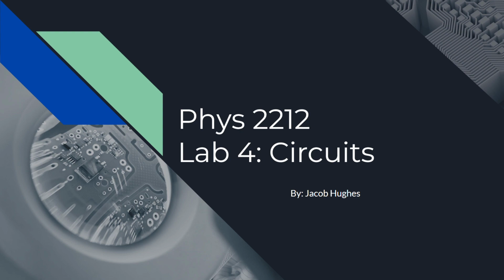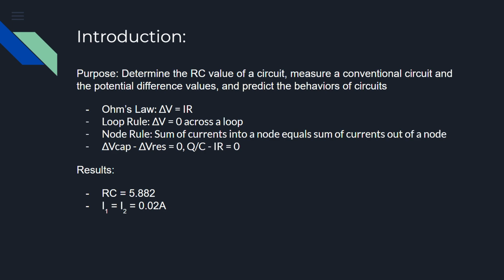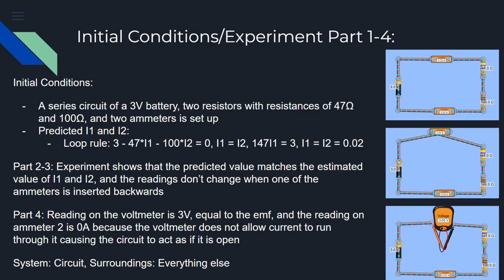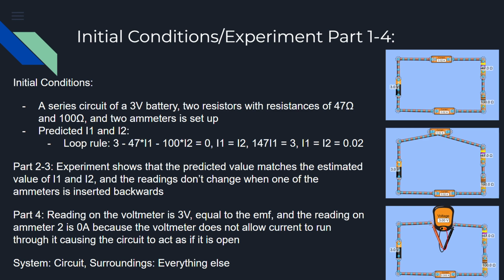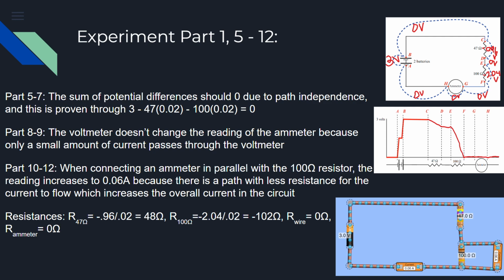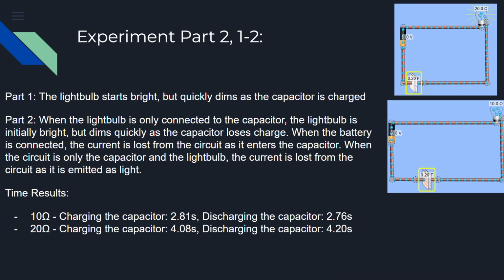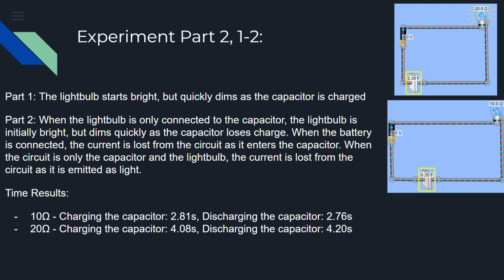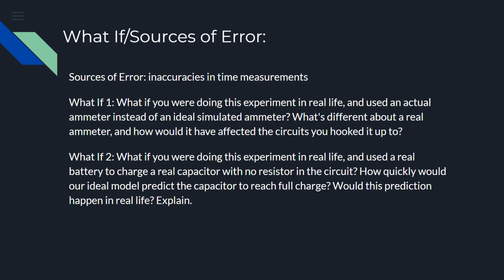Jacob Hughes - PHYS 2212 Lab 4